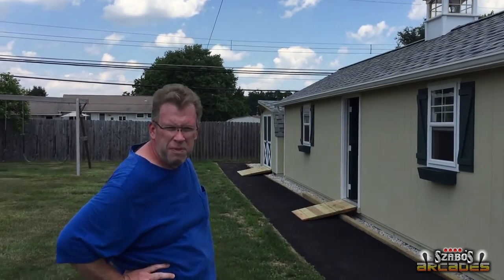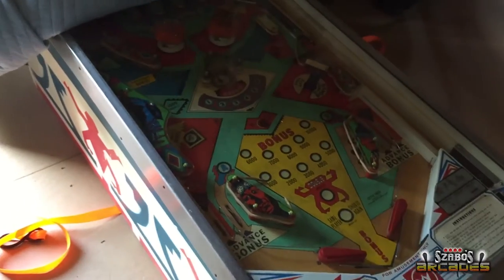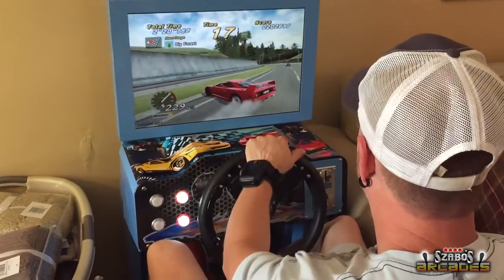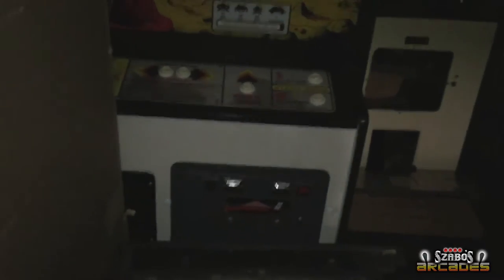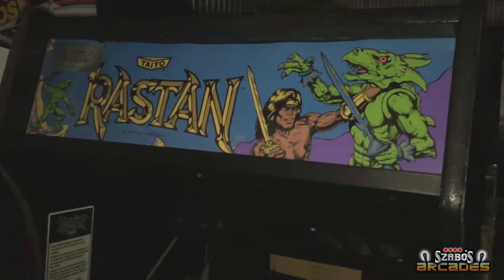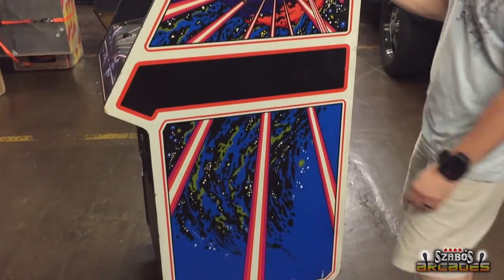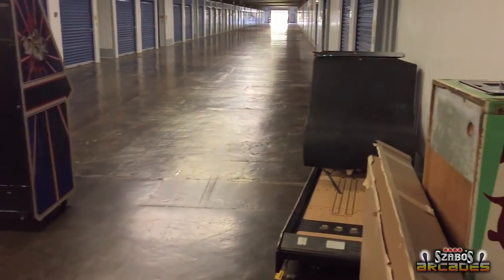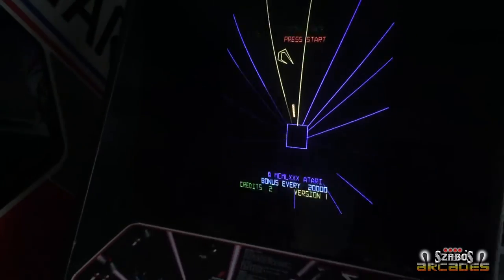Arcade pickup Adventure ( whats it going to be?? )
Sit back relax and come along on this adventure as I get to pickup an awesome arcade machine from a great friend of mine!!  Enjoy

Category
Gaming
License
Standard YouTube License
Category
Gaming
License
Standard YouTube License
Music
"Saving Private Ryan" by Various Artists Listen ad-free with YouTube Red